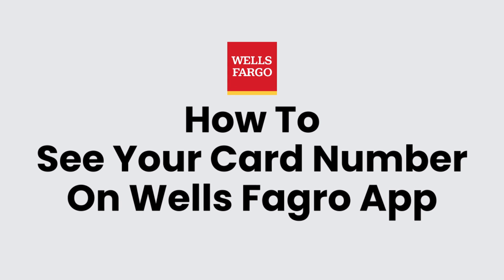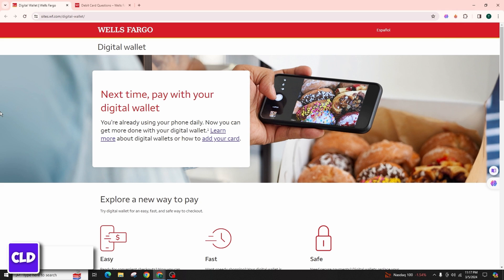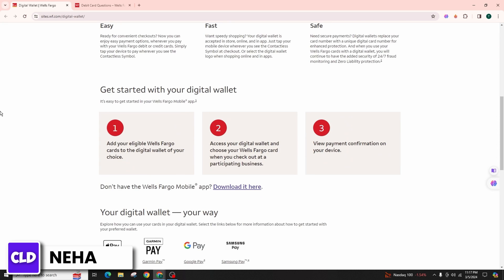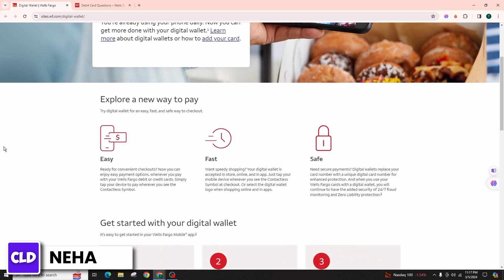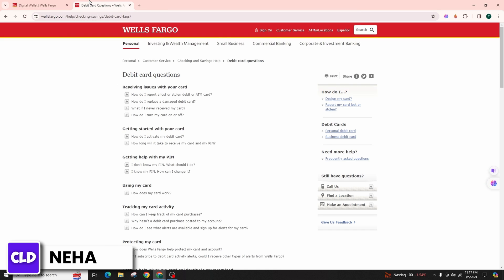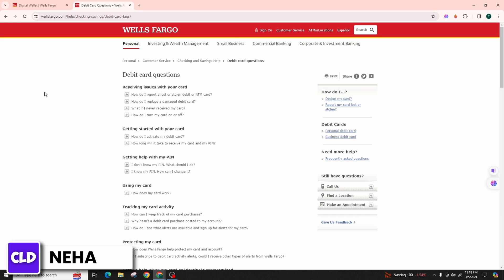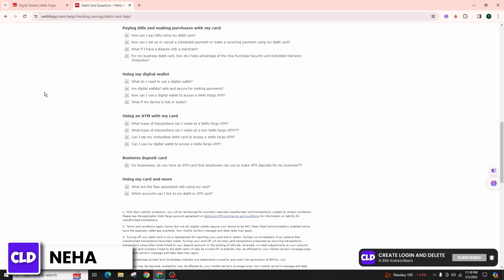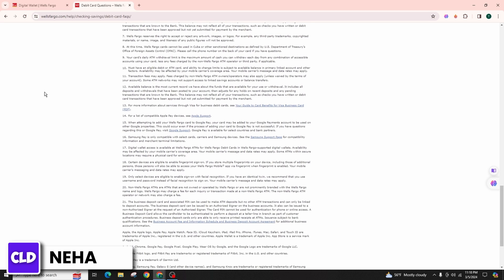How To See Your Card Number On Wells Fargo App 2024 | Wells Fargo CVV Code Online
Tutorial On How To See Your Card Number On Wells Fargo App 2024.

Welcome to Create Login And Delete! In 2024, accessing your Wells Fargo card details through their app is not only convenient but also essential for various banking needs. Whether you're trying to find your debit card number without having the card on hand or need to know your card number and CVV code, this guide will walk you through the process using the Wells Fargo app.

Join us as we delve into the steps to securely view your card details on the Wells Fargo app.

🔑 Topics Covered:

How To See Your Card Number On Wells Fargo App 2024: A detailed tutorial on finding your card number and CVV code on the Wells Fargo app with the latest updates.

How to Find Wells Fargo Debit Card Number Without Card: Tips on locating your debit card number through the app when you don’t have your card physically available.

Wells Fargo Card Number: General information on accessing and understanding your Wells Fargo card number within the app.

🕒 Timestamps for Easy Navigation:
0:00 - Introduction
0:20 - Viewing Card Number on Wells Fargo App in 2024
0:40 - Finding Debit Card Number Without Physical Card
1:00 - General Info on Wells Fargo Card Numbers

This guide is designed to make digital banking with Wells Fargo a breeze. Have any questions or need further assistance?